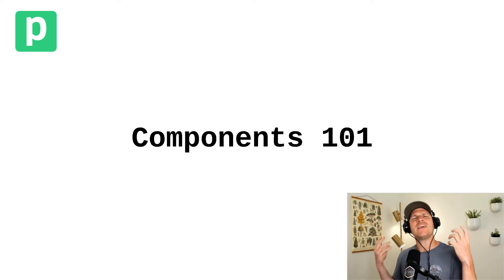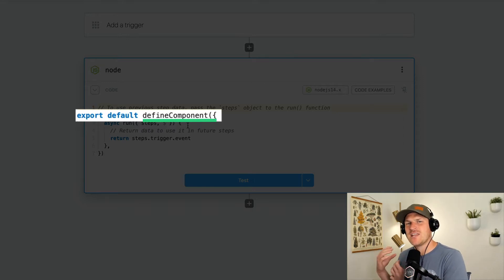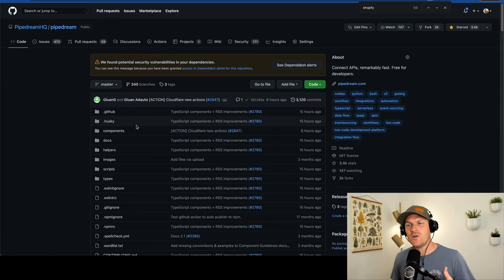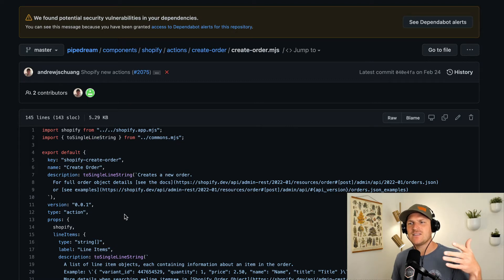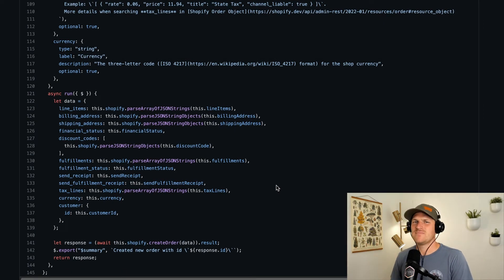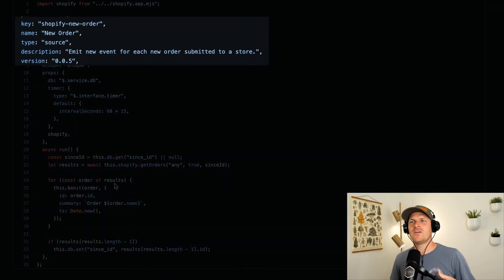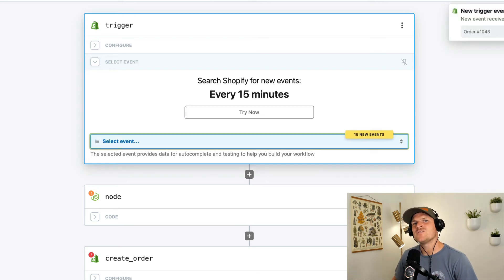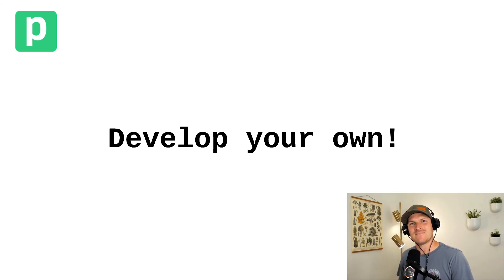Components 101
Pipedream is powered by components. Whether you've used pre-built actions or triggers, or even a Node.js code step you've actually interacted with components.

We'll cover how components work from a high level, where to find the Pipedream open source registry of components on Github and how they differ from Node.js code steps.

But, under the hood all Pipedream steps are components.